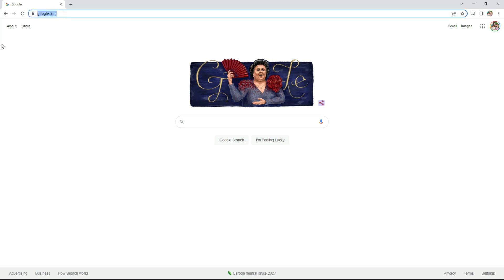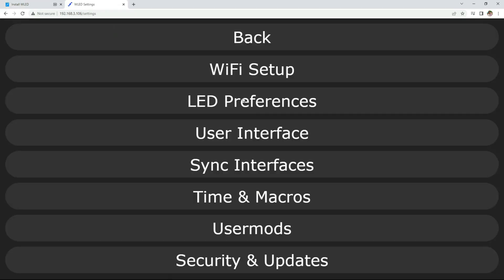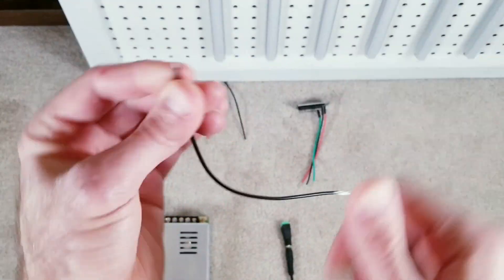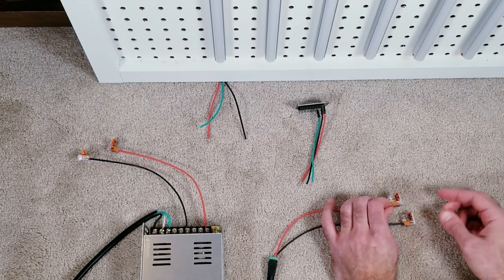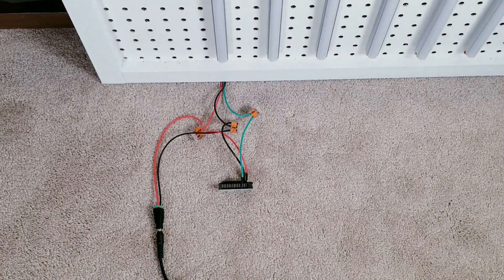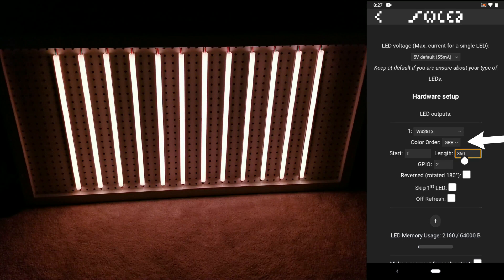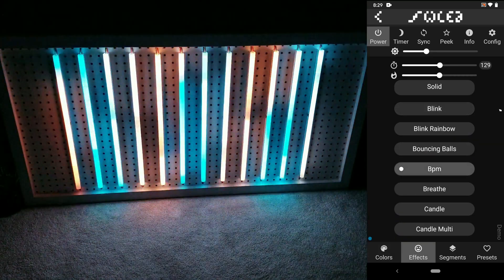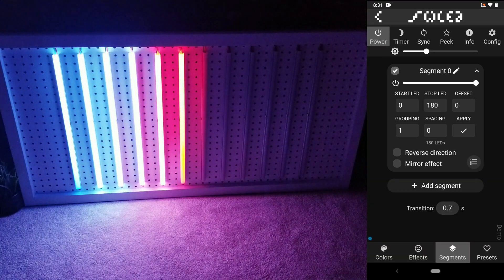How To Install WLED on an ESP32 Board and Connect / Control Addressable LEDs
ESP32 Board
LED Strips Amazon
LED Strips AliExpress
18 Gauge Silicone Wires
Wago Connectors
Spotless Regular LED Diffuser Channel 1m Amazon
Spotless Regular LED Diffuser Channel 2m Amazon
Spotless Corner Diffuser 1m Amazon
Spotless Corner Diffuser 2m Amazon
Micro USB cable
Big Power Supply
Wall Plug for Big Power Supply
Medium Power Supply
Wire Stripper